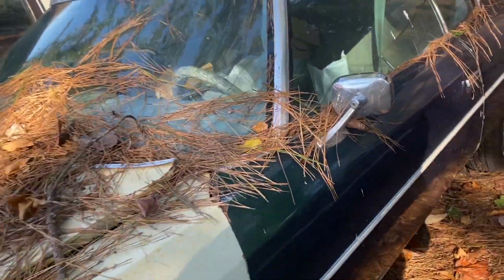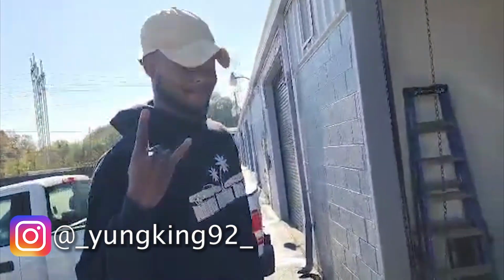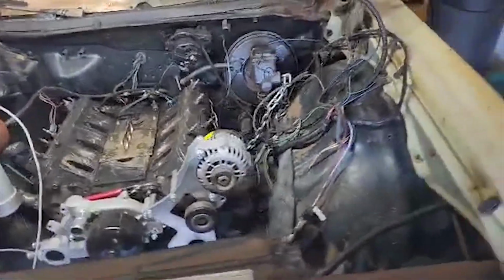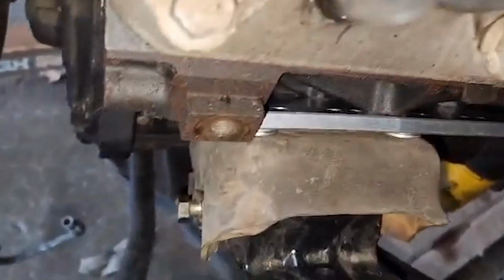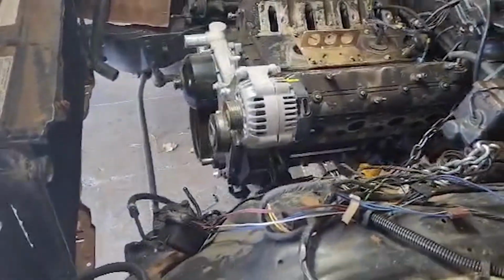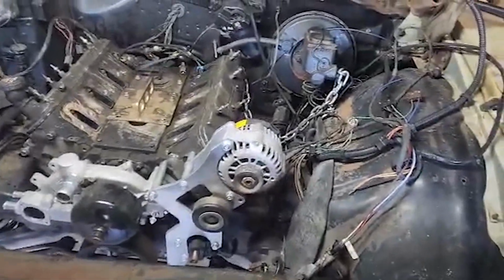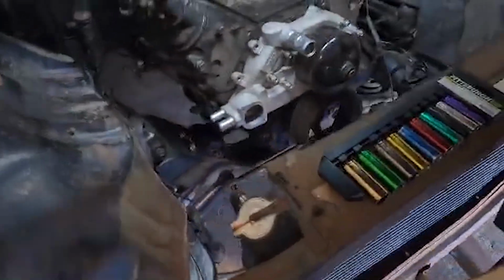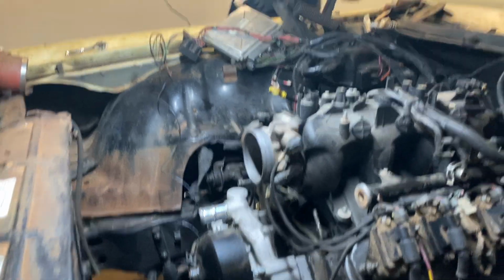“RUNNING VIDEO” TURBO DONK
@stevedavis_cg IS MY ONLY IG

I DO NOT OFFER ANY MECHANICAL WORK OR BODY WORK AS A SERVICE❗️❗️❗️

AUTHORIZED DEALER FOR:

APEX AUTO LEATHER
AUTO CUSTOM CARPETS INC
DAKOTA DIGITAL
TIARRA GRILLES